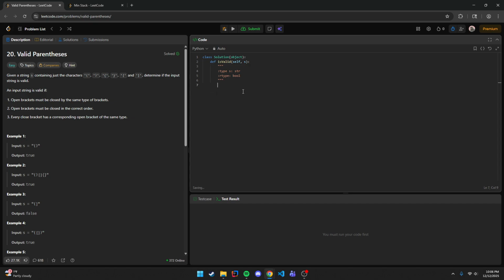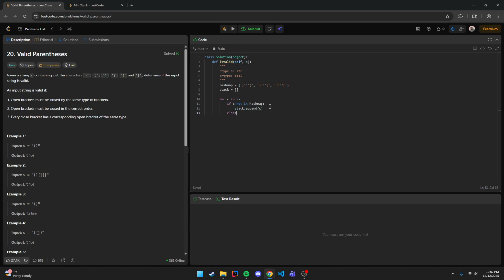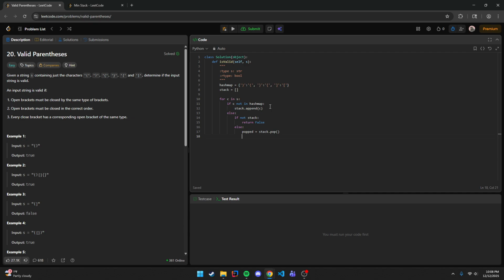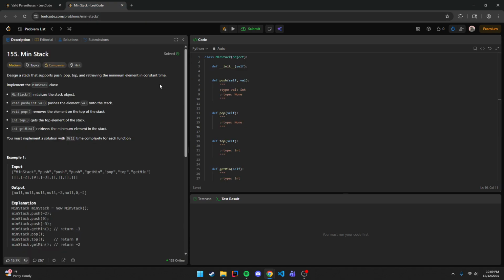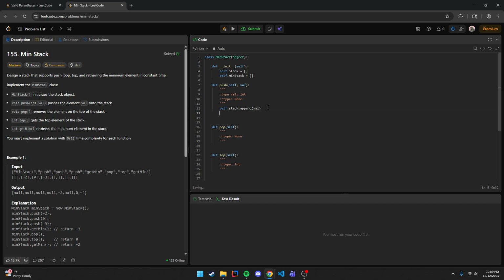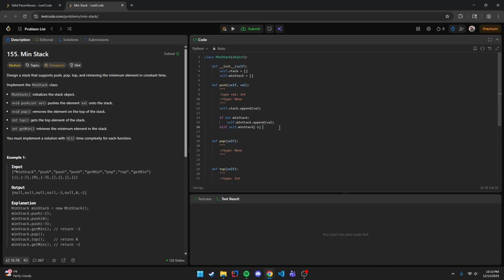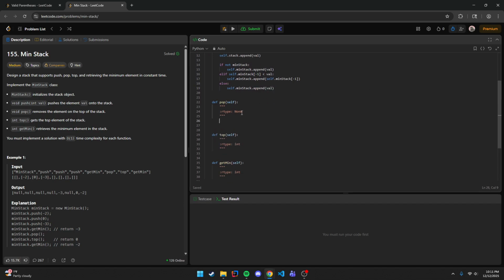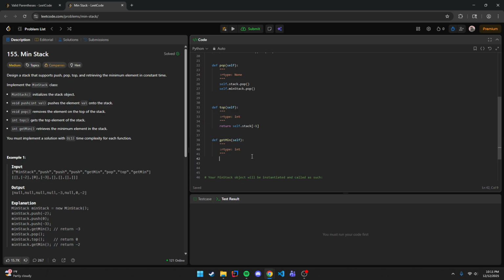winter break: leetcode 2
i did minstack and valid parentheses